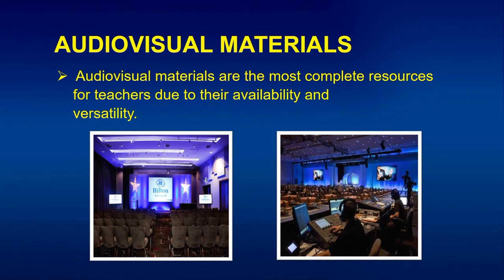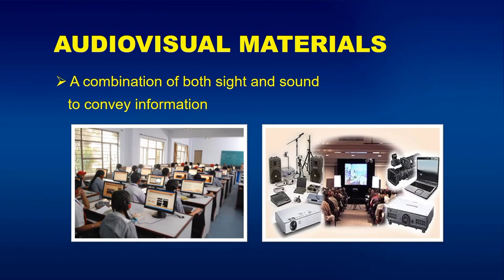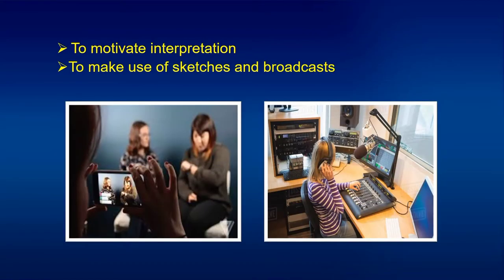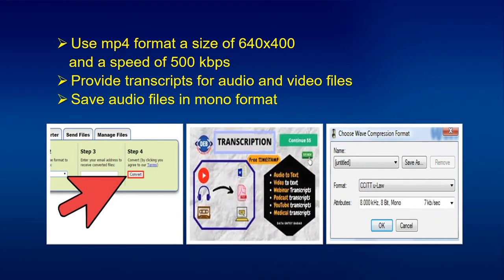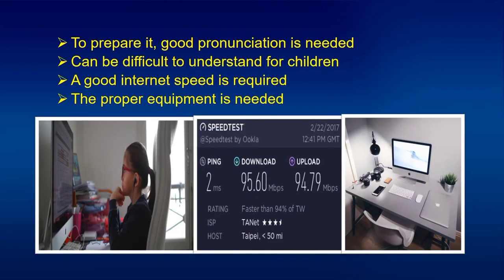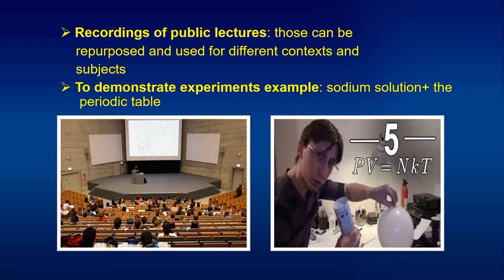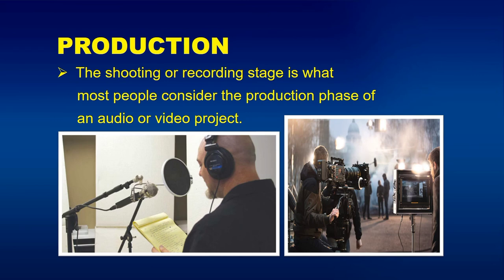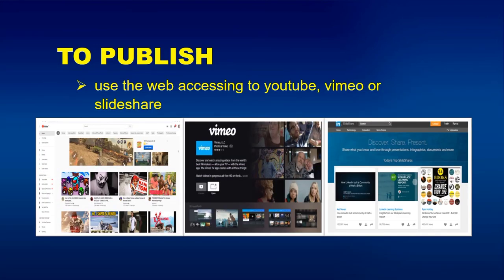AUDIOVISUAL MEDIA/ MODULE 2 - LESSON 3